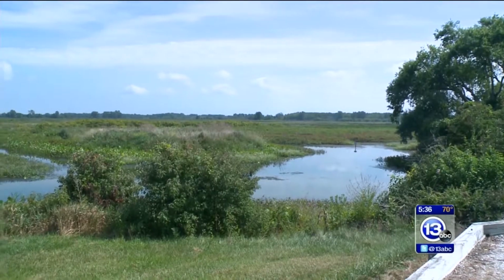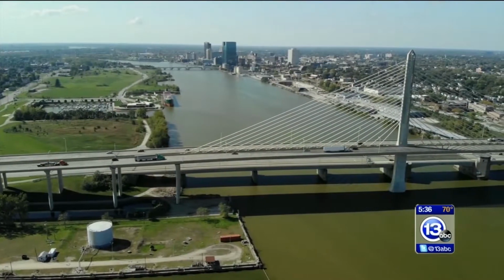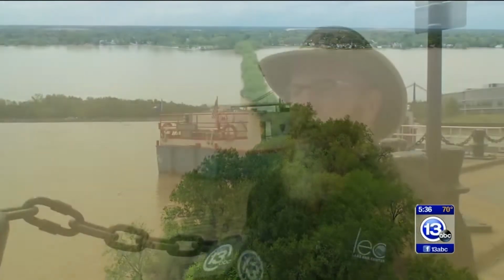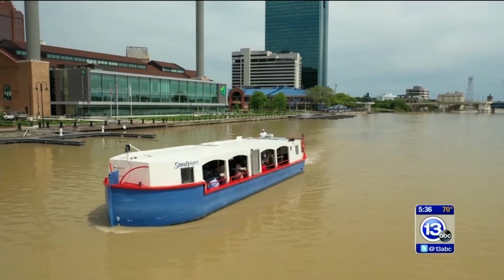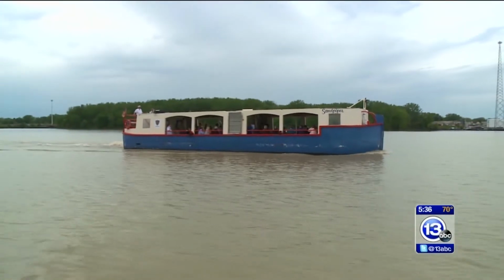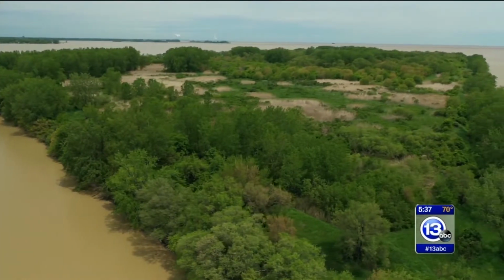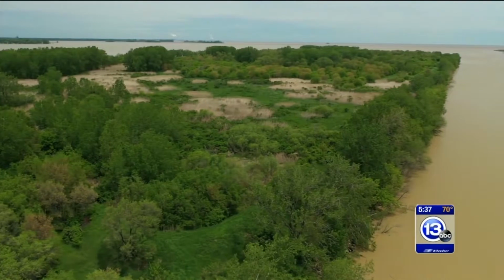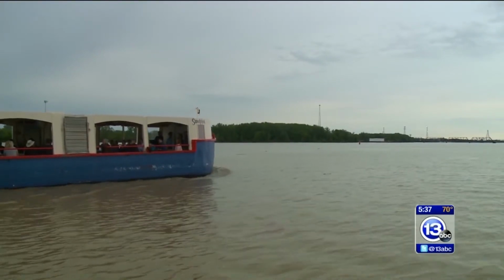ODNR Wetlands 052419 530pm